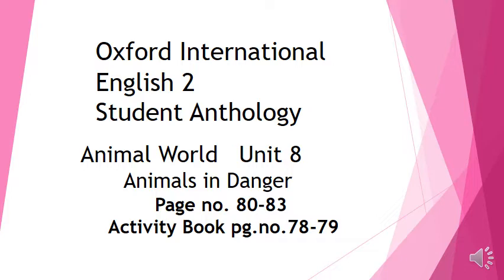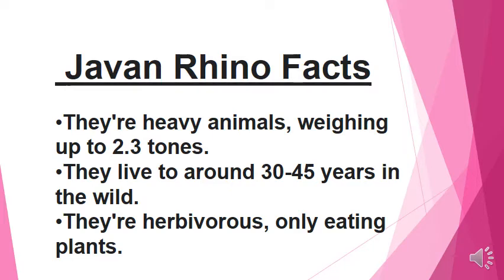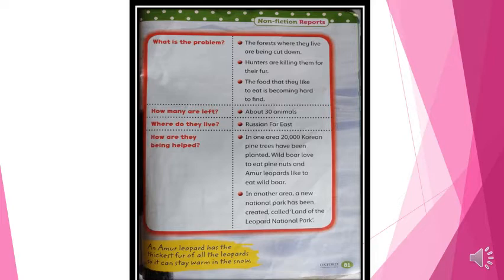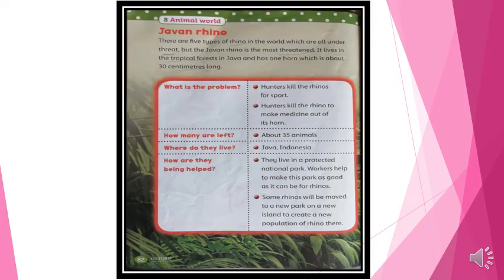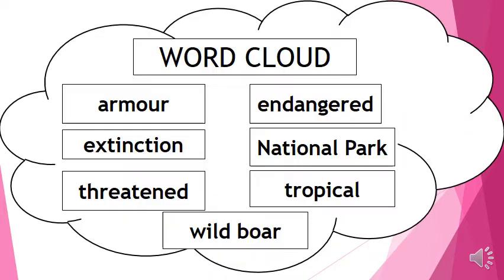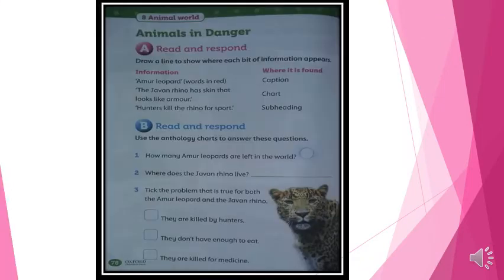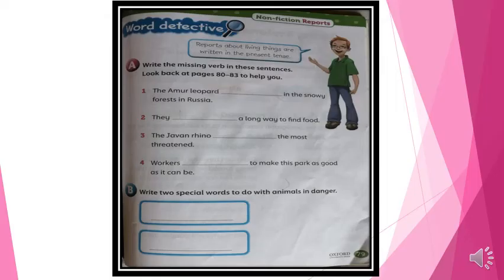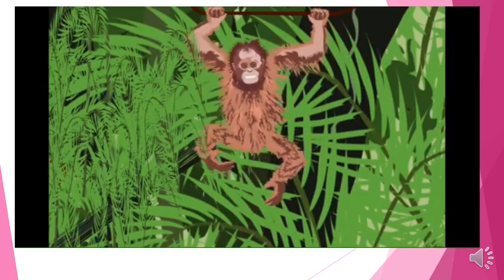Class 2:English :16th April 2021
Animal World - f.mp4